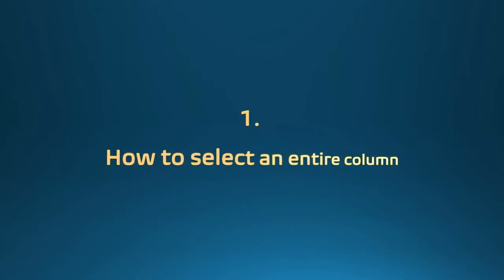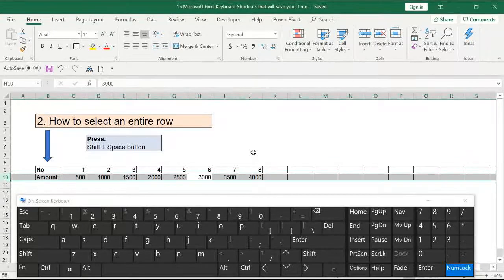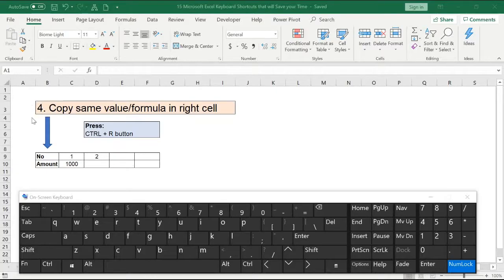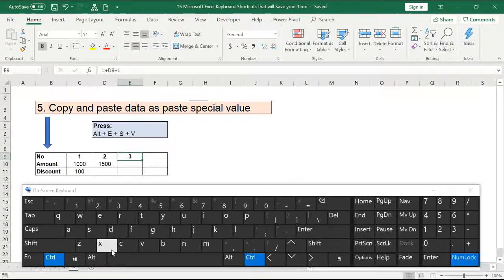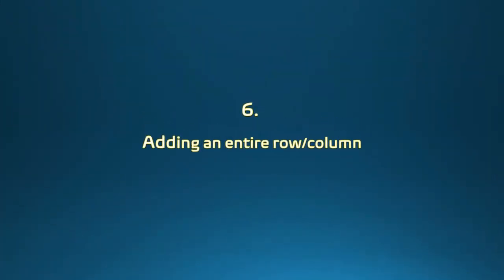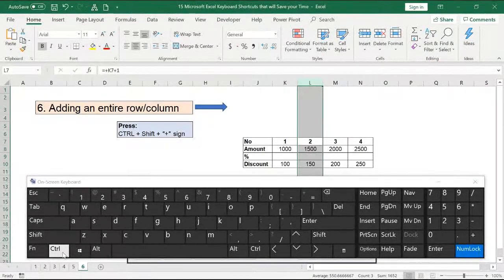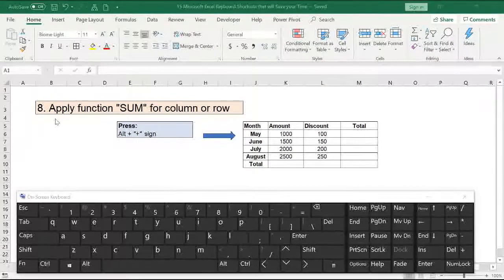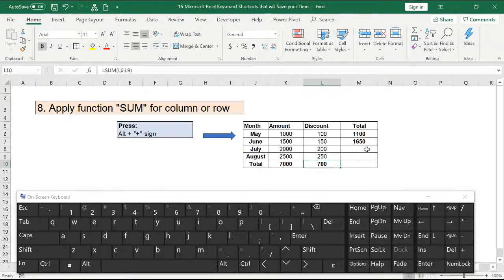15 Excel shortcuts that will save your time | Onscreen Keyboard | Part 1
Excel tips for day to day worklife using onscreen keyboard to help you understand better and faster.